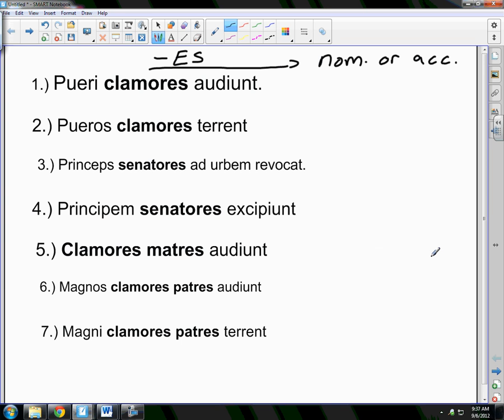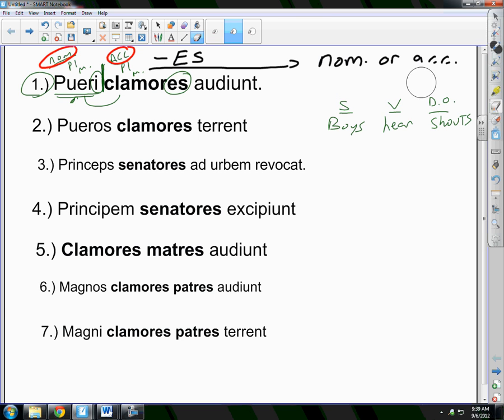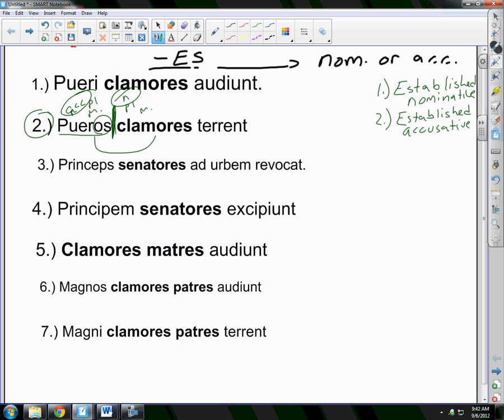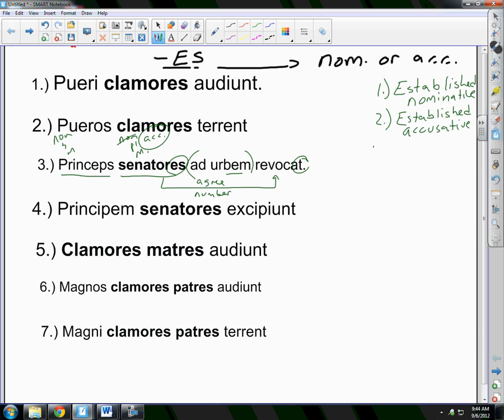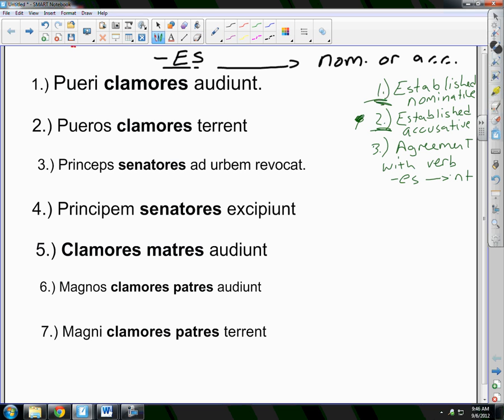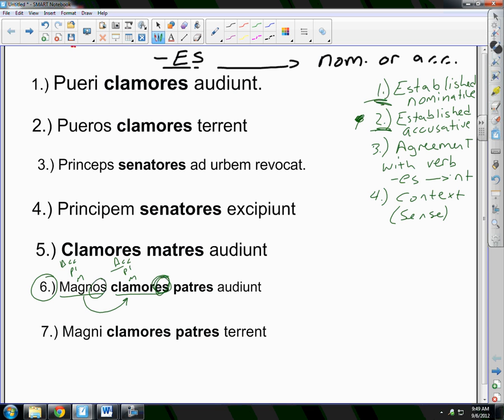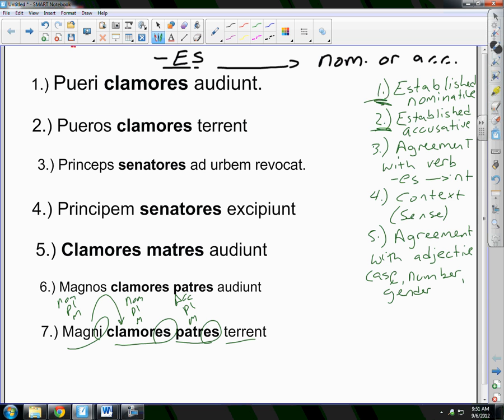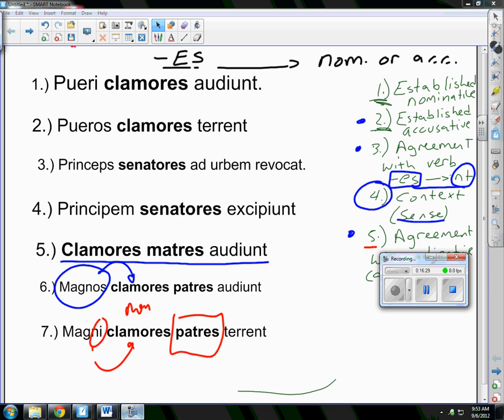"es" nominative or accusative plural?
3rd declension es